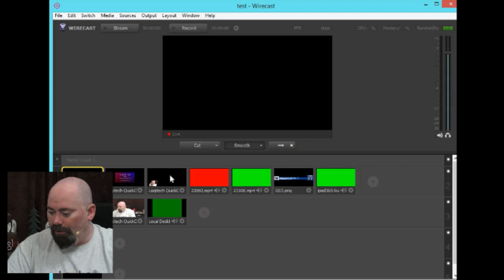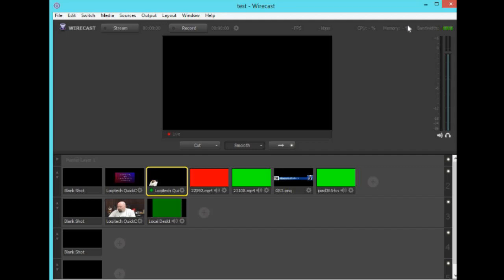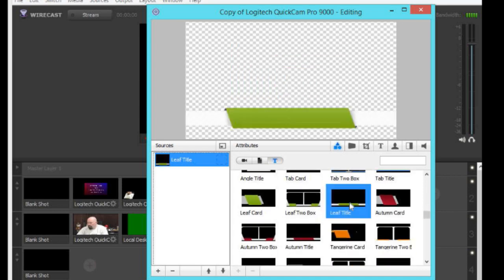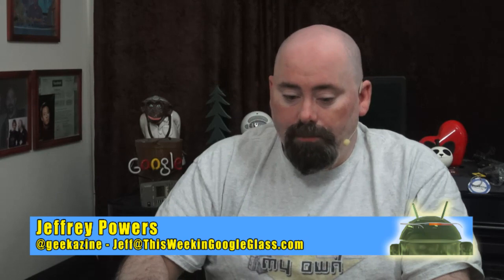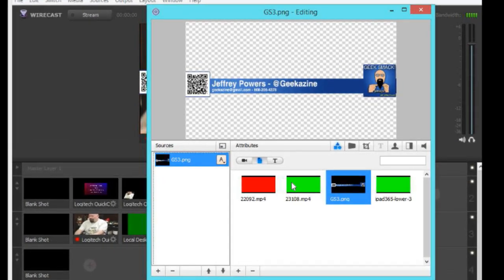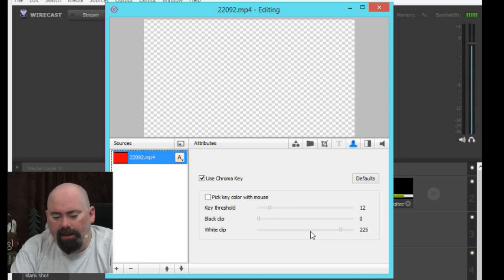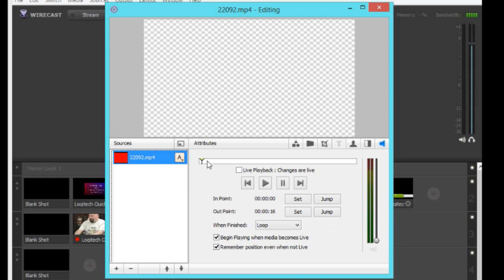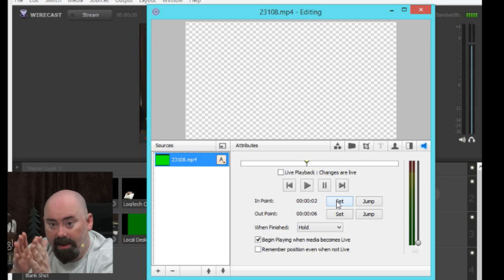Wirecast 5 Tutorial pt.3: Lower 3rds, Overlays, Transitions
Wirecast has some great ways to create lower 3rds for you or a guest through Skype. But what about those custom lower 3rds with animation? I go over how to bring in a more sparkly lower 3rd and also ways to transition your video from one scene to another.